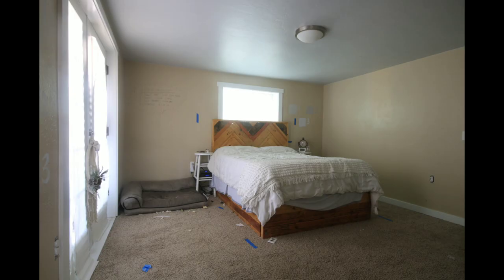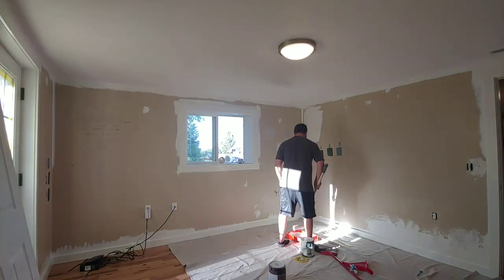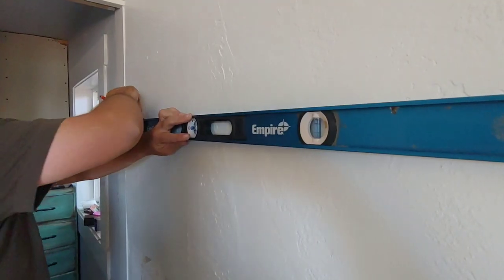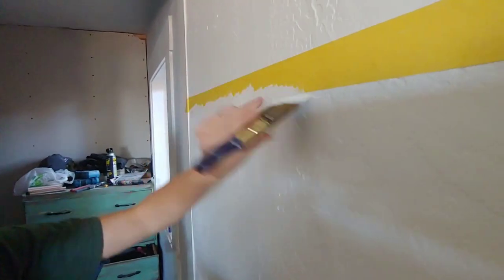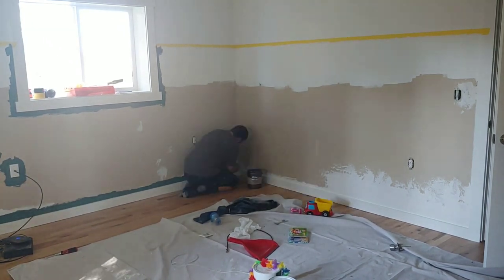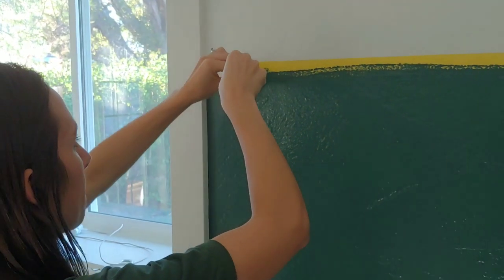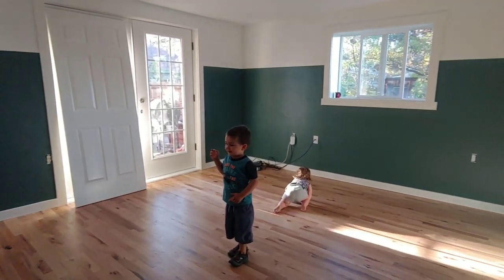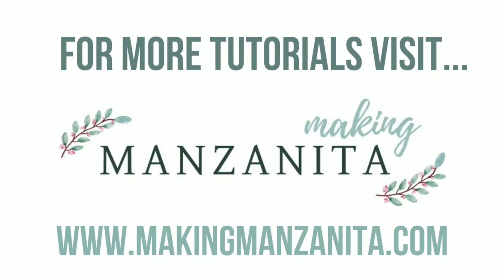Frog Tape Wall Design - How To Get Crisp Paint Lines With Two Tone Walls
Check out this Frog Tape Wall Design & learn how to paint two tone walls and get super crisp straight paint lines! I love this color block look!

- Tape measure
- 4 foot level
- 9 inch paint roller
- Paint roller cover
- Paint brush
- Paint tray
- Canvas drop cloth
- Dark Green Color
- White Color

Video Summary:
0:00 Intro
0:21 The Order of Painting
0:44 Decide on Height for Two Tone Walls
1:12 Laser Level vs Normal Level
1:37 Type of Tape
2:02 Paint Block Technology
2:25 Cut in 2nd Color
2:56 Roll Paint on Walls
3:37 Remove Tape Carefully
4:10 Outro